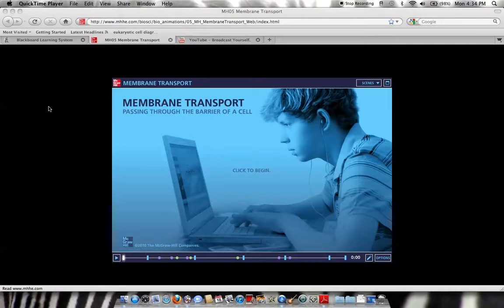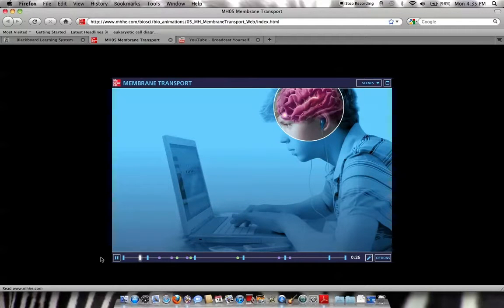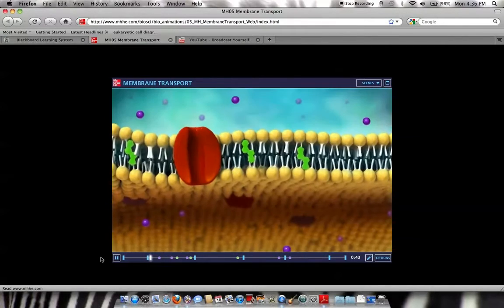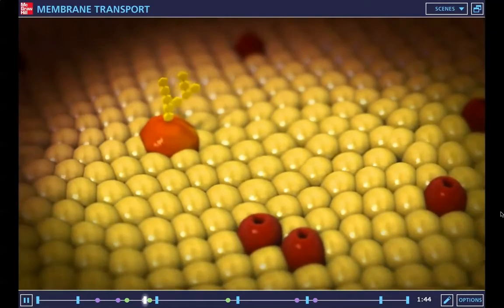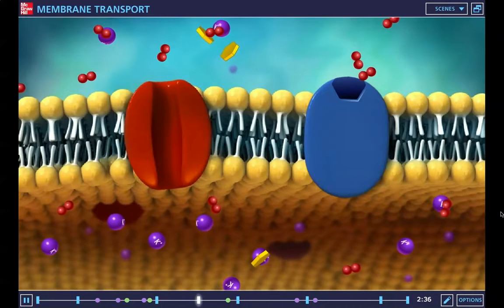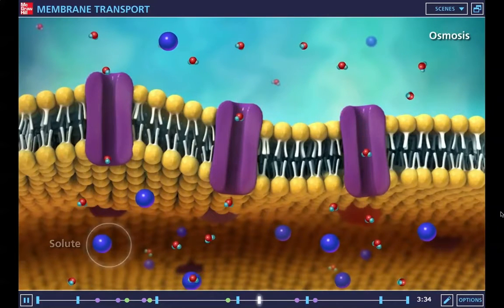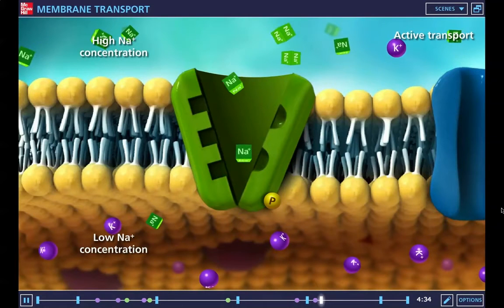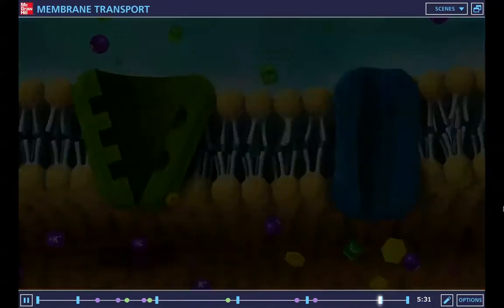Membrane Transport 2